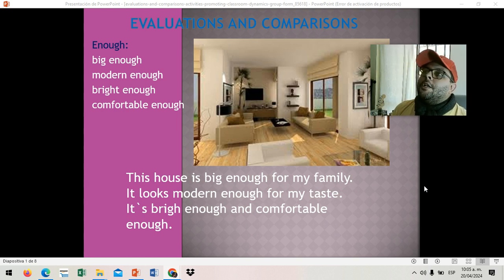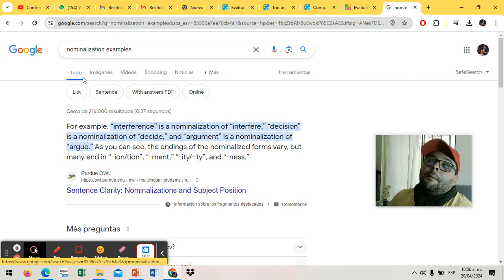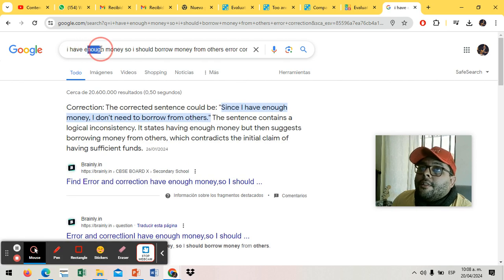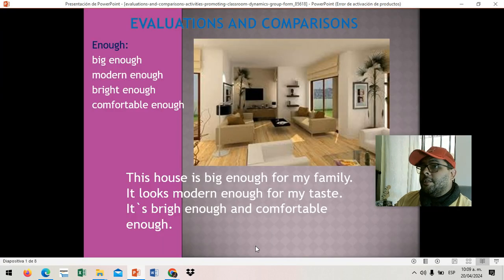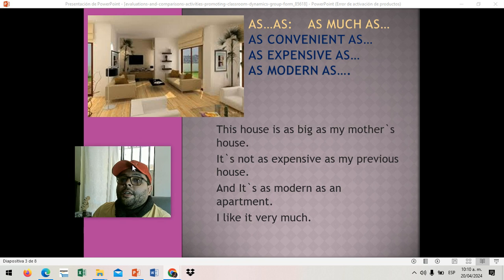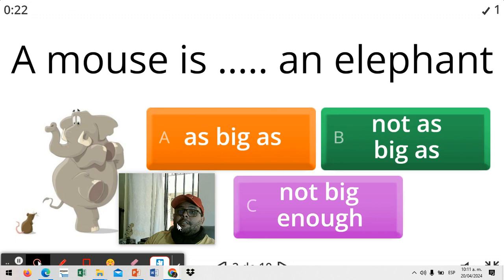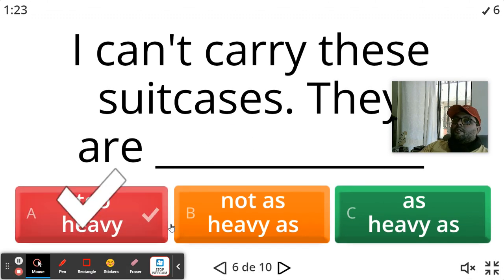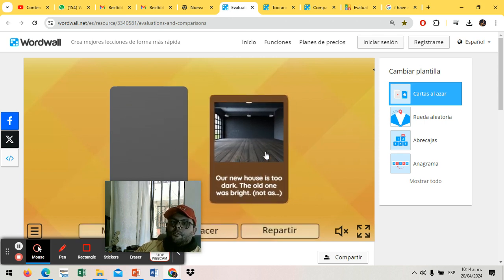Comparisons too , enough, as as By Dany Loaiza